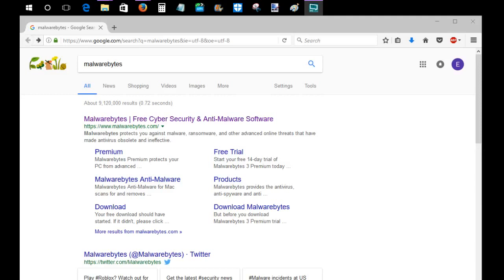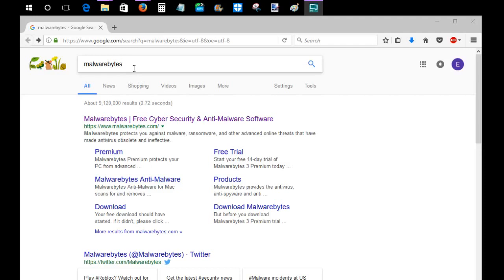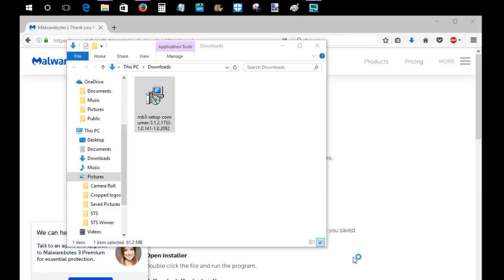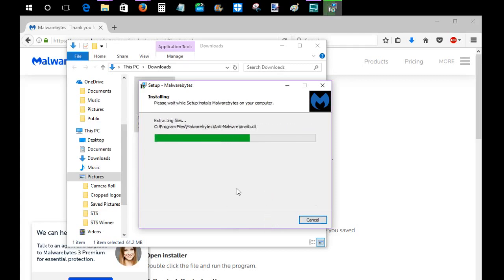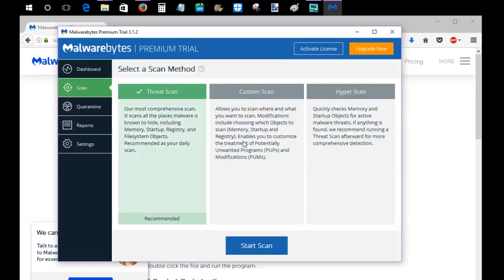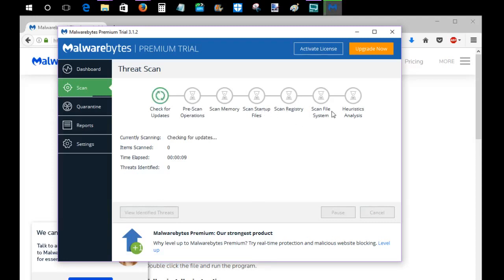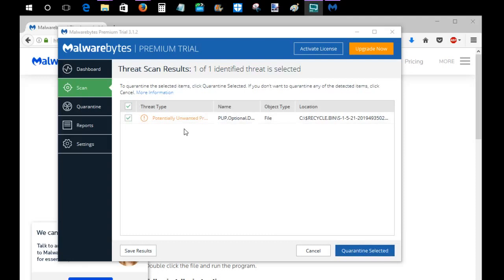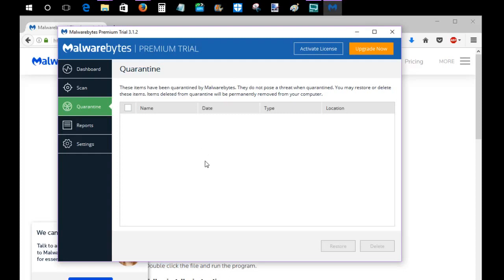Malwarebytes - Best Free Anti Malware for Windows 10, 8, 7 2017 - Anti-Virus - How To Use - Review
Malwarebytes - Best Free Anti Malware for Windows 10, 8, 7 in 2017 - Anti-Virus - How To Use - Review - The best free antivirus for your Windows 10, Windows 8, Windows 7 PC is reviewed and shown how to use in this video. Malwarebytes is the best completely and totally free anti-malware software for your computer. I recommend using the free version of Malwarebytes in conjunction with Windows Defender to protect your PC for free. The premium serial key isn't necessary when using the free version of Malwarebytes.